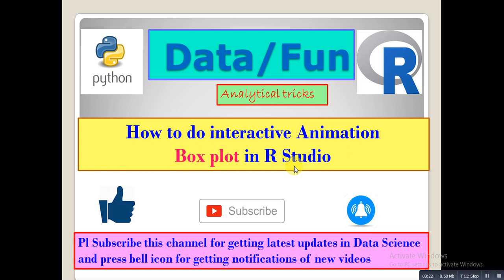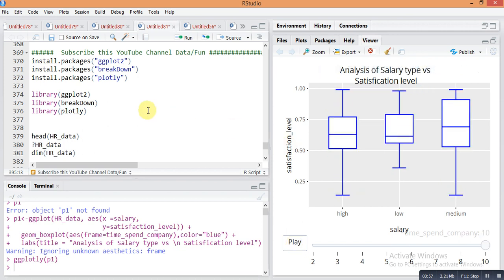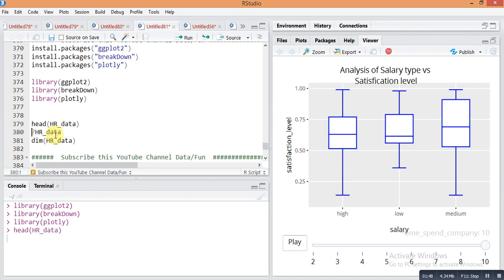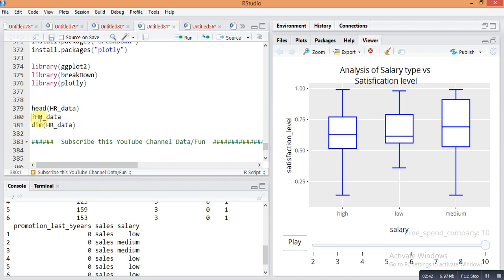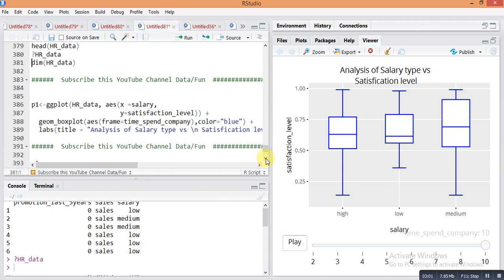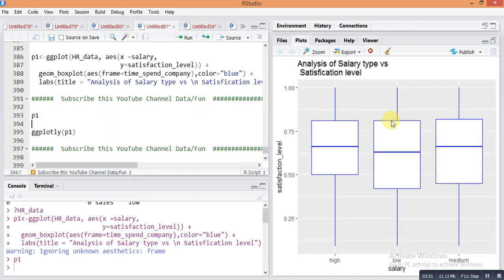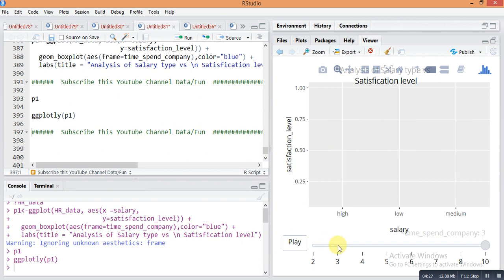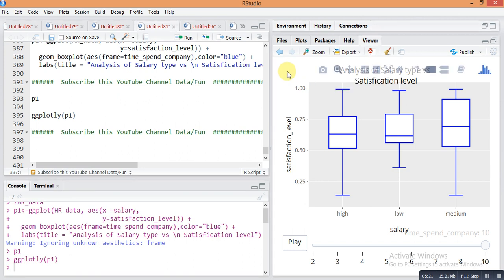R Tutorial 20.How to do |interactive Animation box plot in R|Data visualization in R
Any one can do Data visualization in R by package Esquisse
Data Science updates:-R Package (ggplot2 ) Part 5
How to plot Histogram  with customized color, number of bins and Facets with pointer in R

package ggplot2 part 2 How to Change theme of chart and Time series plot with trend line

Data/Fun:-R package ggplot2 part 1 Scatter plot How to change Darkness of points and Size of points

Data Science updates:How to Analyze any stock like Alibaba,Google,HDFC,Kotak bank in share market
by R (quantmod) Package

-Fast way of subset data frame add new column in data frame and do summary of data by data table package in R

How to reshape data Frame in R and How to Stack all columns in one column in R